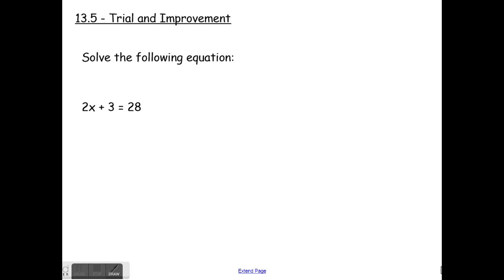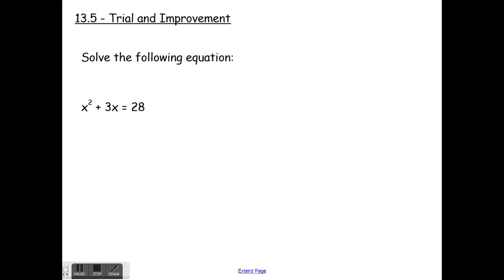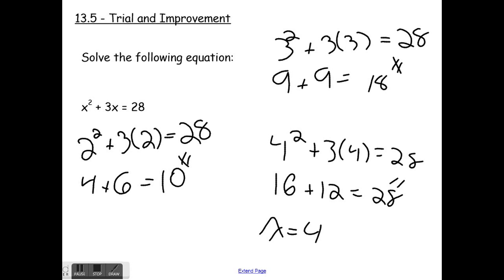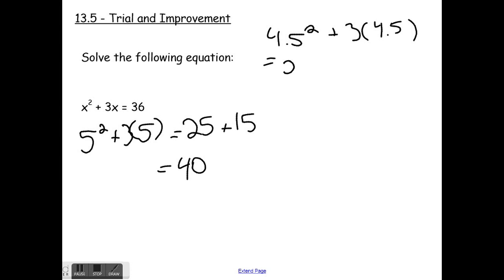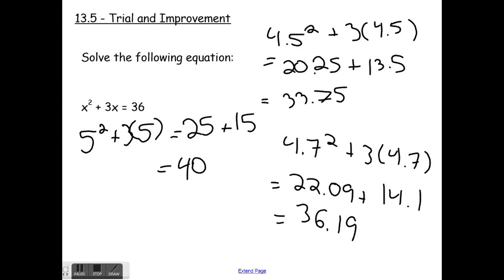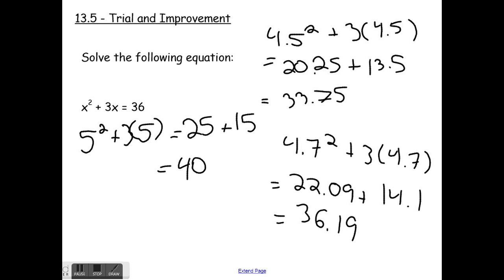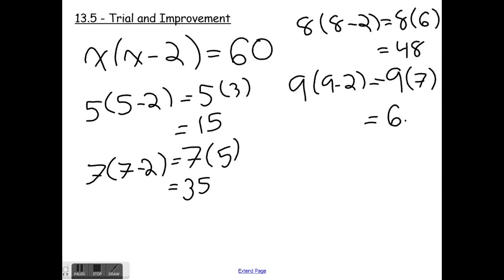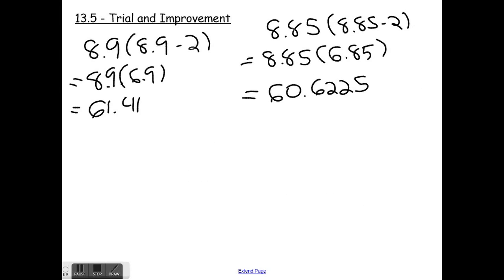Jan 18th - Grade 8 - Trial and Improvement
Grade 8 - Trial and Improvement